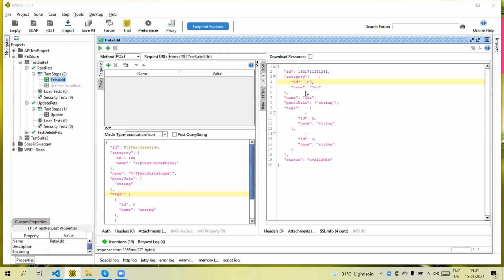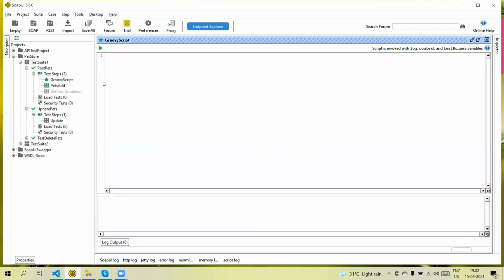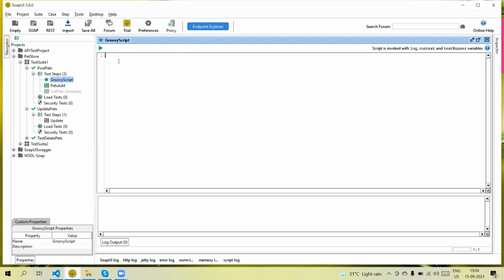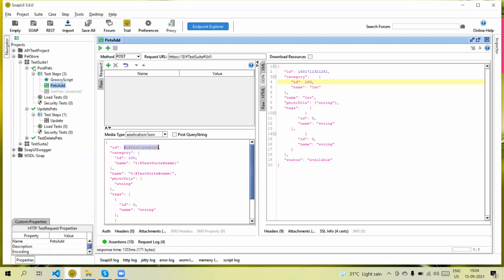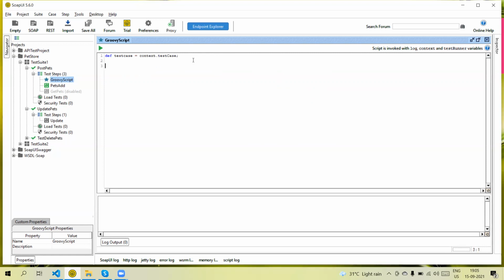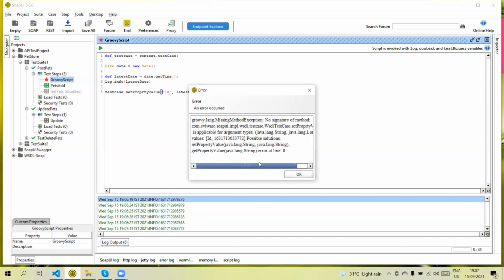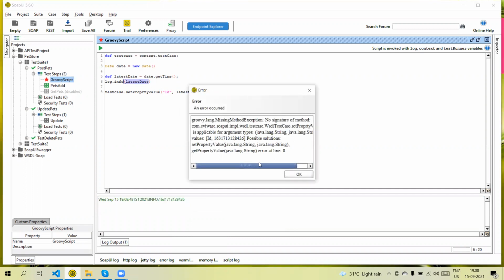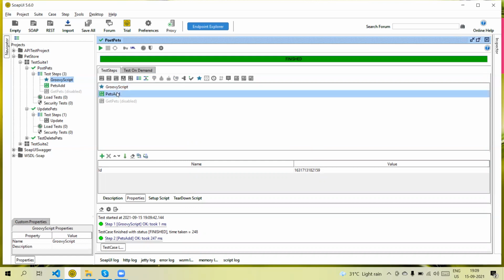Tuturials 10 || SoapUI || How to update property using groovy script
In this video you will learn how to update property using groovy script.